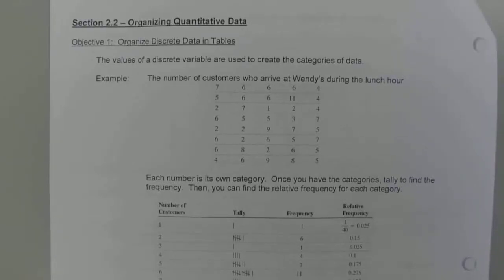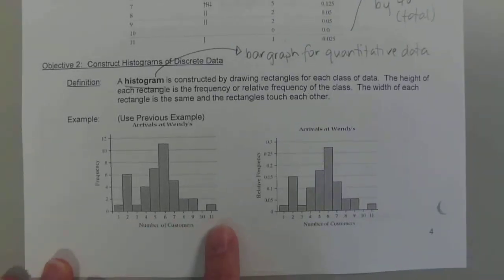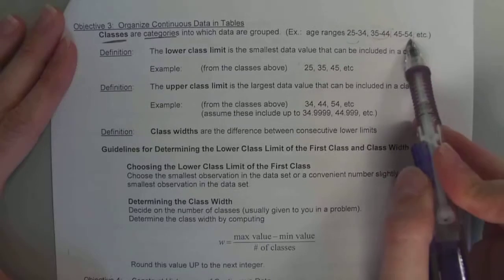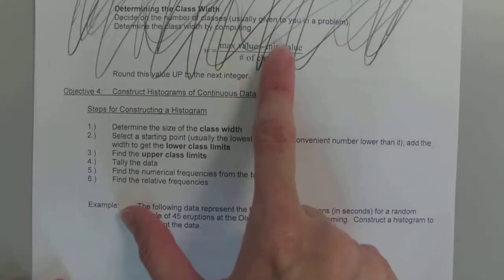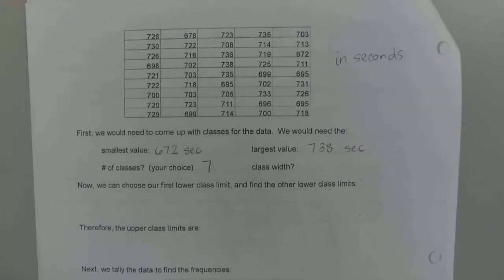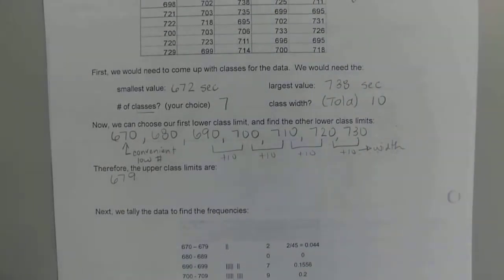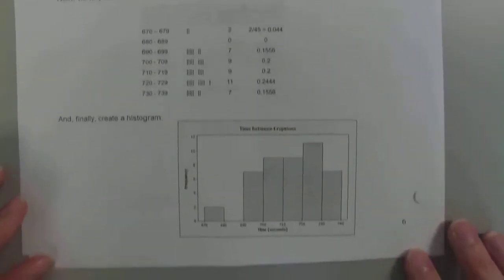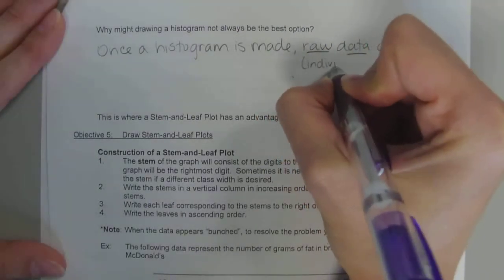MATH 145 - 2.2 Part 1 Video Lecture